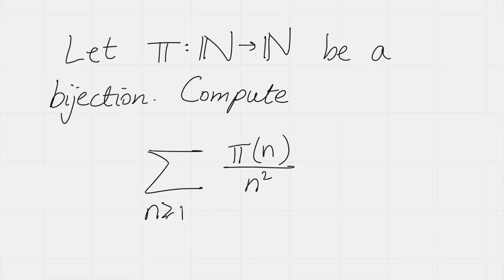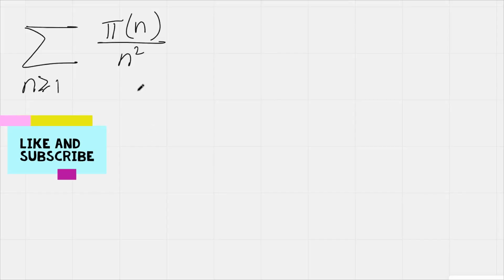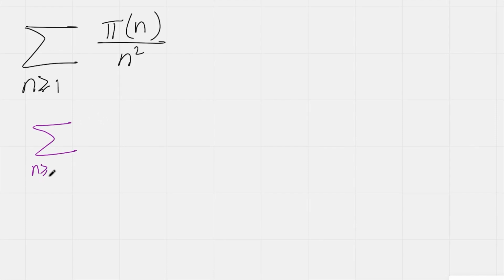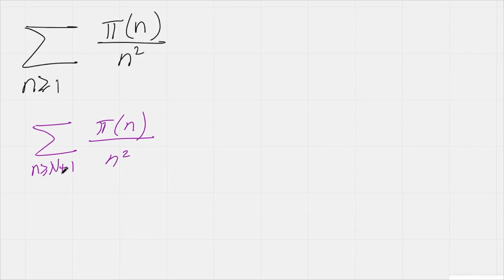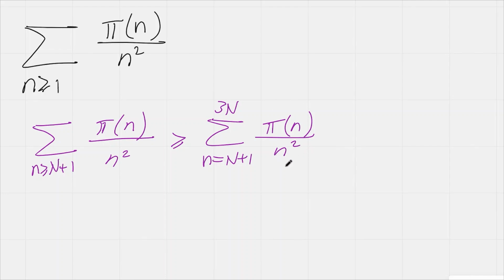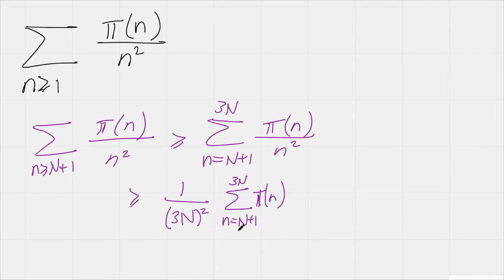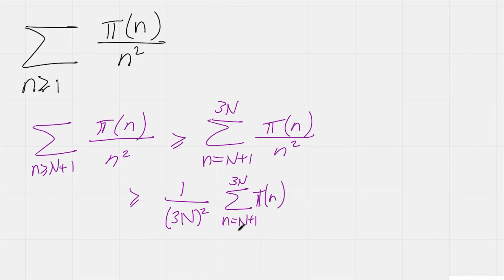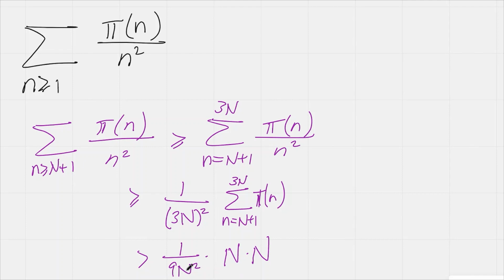The Basel Problem (GONE BIJECTIVE)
Let pi be a bijection from the natural numbers to the natural numbers. What is the value of the infinite sum of pi(n)/n^2 over n in the natural numbers?

Thanks.